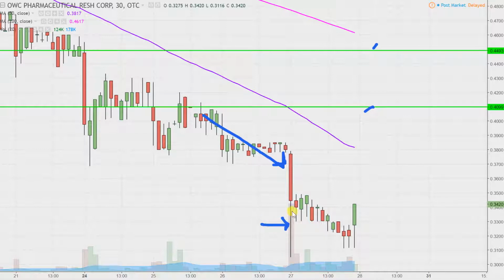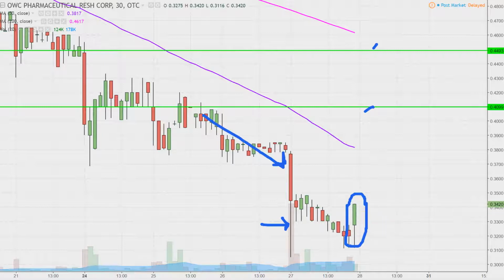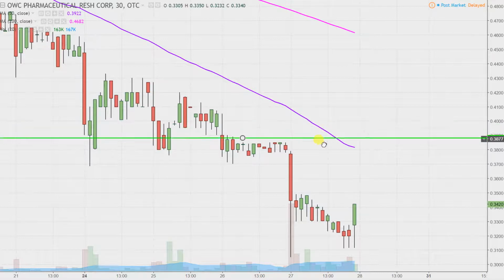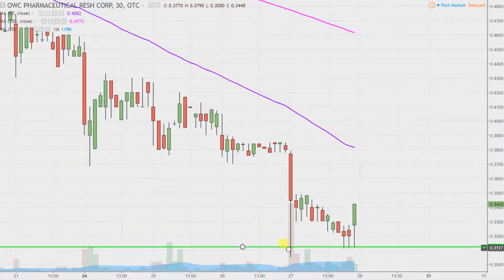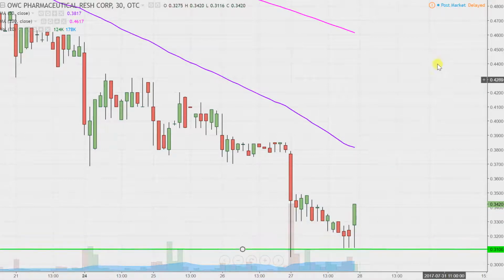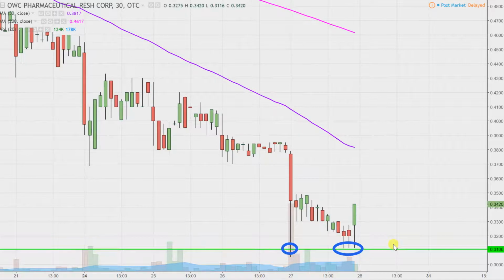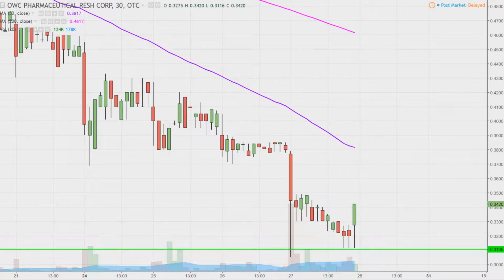OWC Pharmaceutical Research Corp - OWCP Stock Chart Technical Analysis for 07-27-17